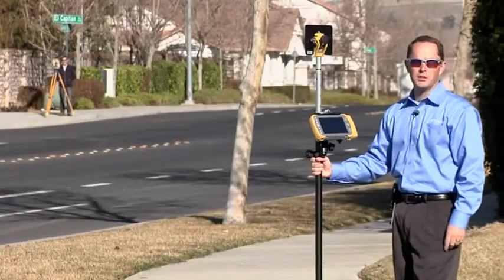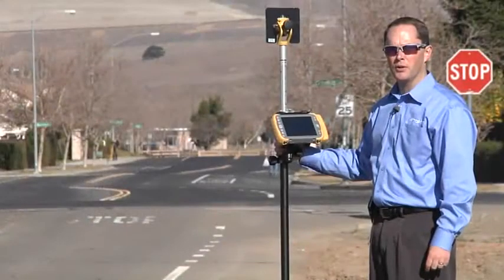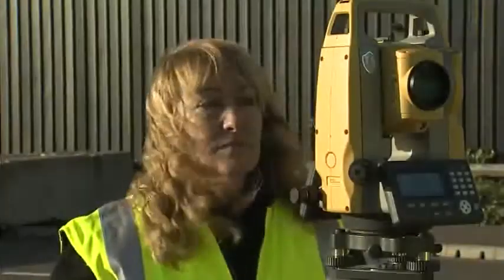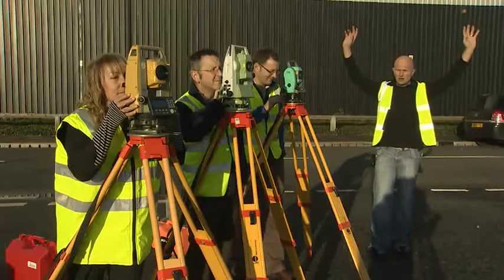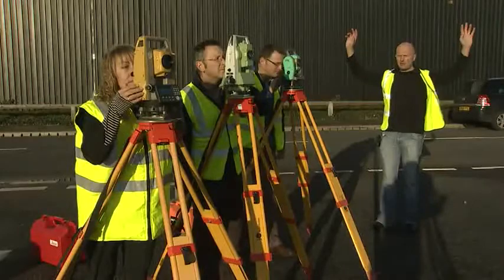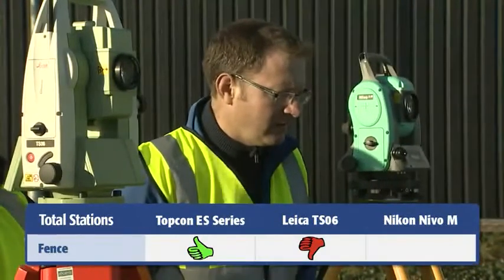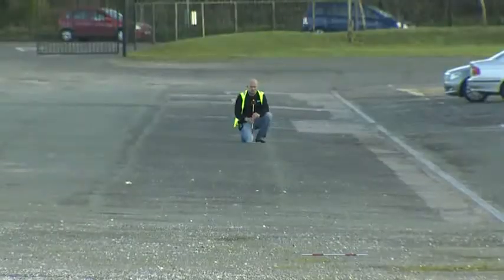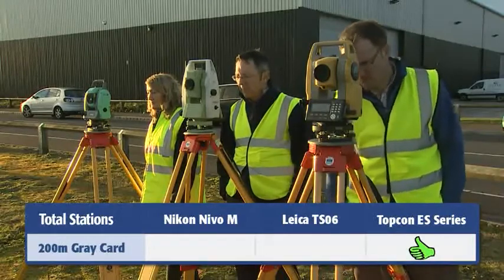Электронный тахеометр TOPCON ES